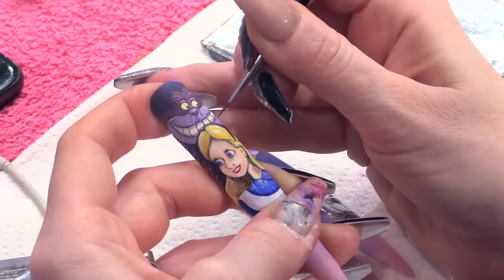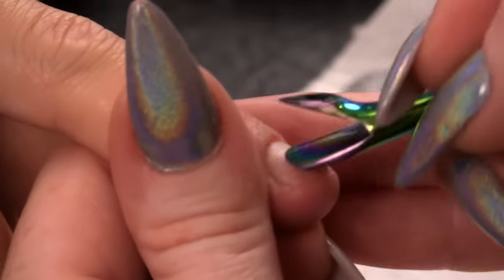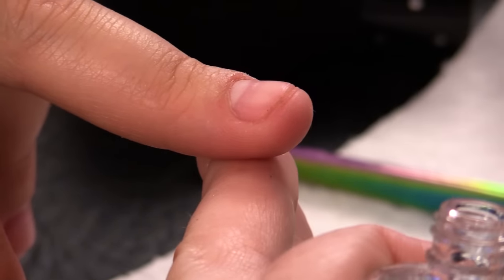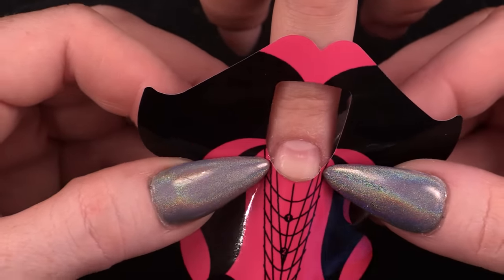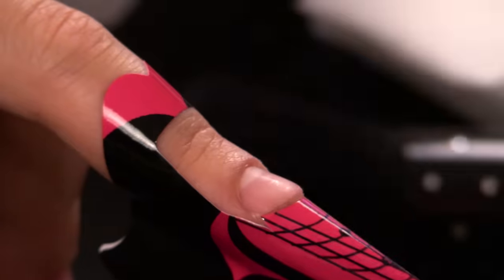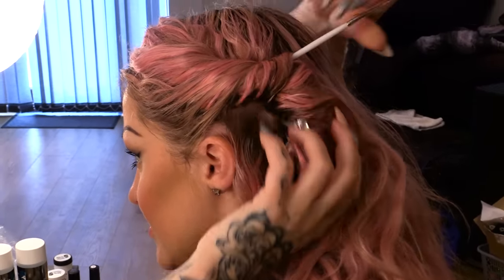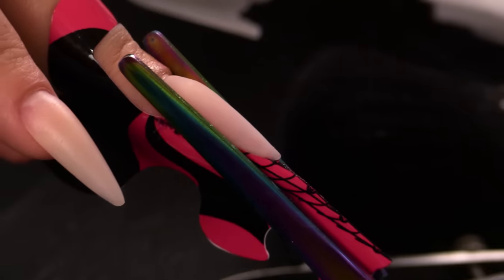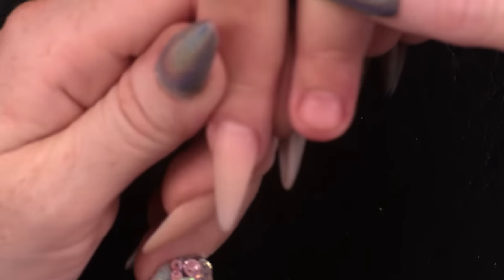How to Apply Acrylic to Short Bitten Nails - Step by Step Tutorial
In this video Kirsty Meakin will show you how to apply acrylic to short bitten nails.

Kirsty will show you a step by step guide of how to prepare a short nail for acrylic application. She pushes the cuticle back before cleaning and then applies dehydrator and primer. She uses a form to create the nails and adjusts it for short nails.

She applies acrylic in the usual way, taking care to give a solid form on the bitten nail.

This channel combines the industry-experienced Kirsty Meakin with the fantastic range of products from Naio Nails, which are available worldwide.